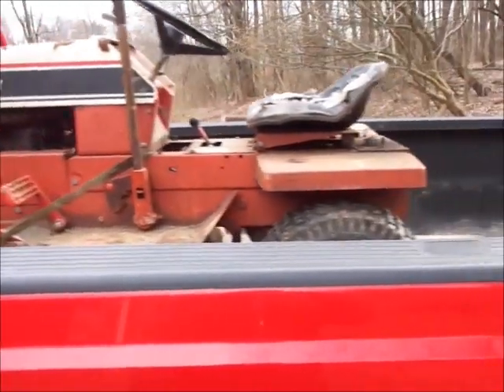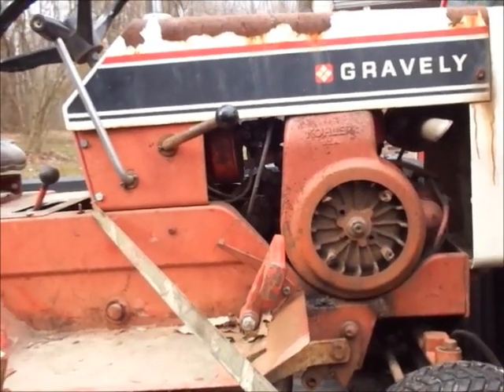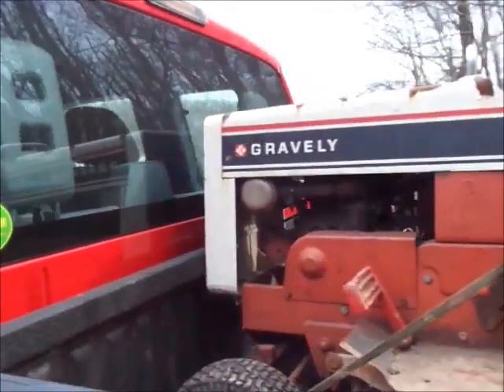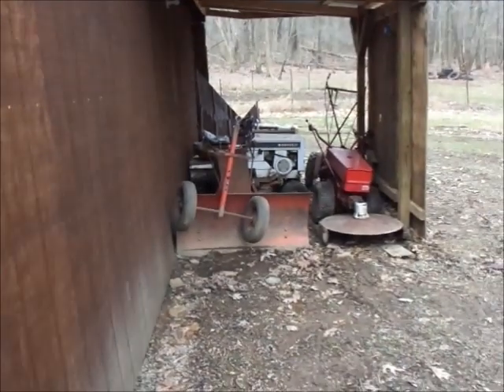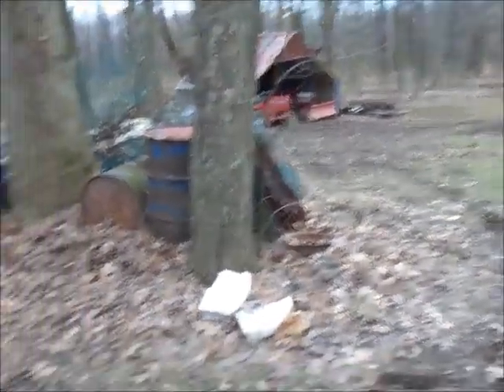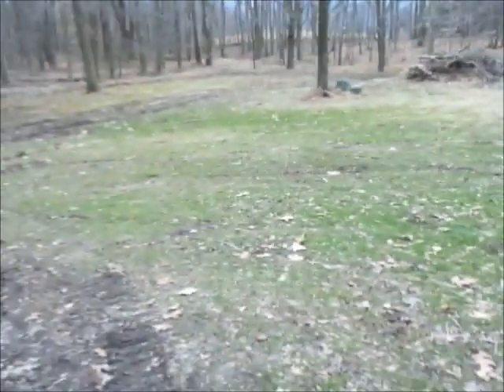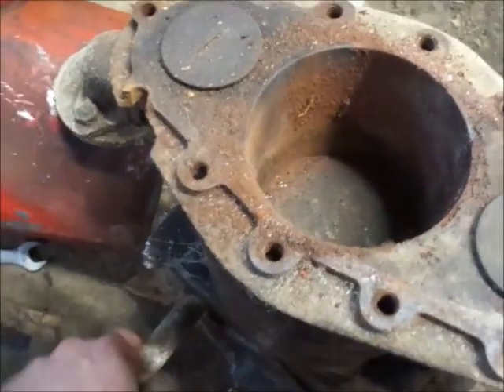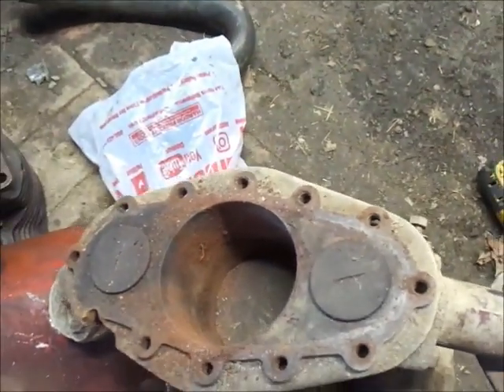Stuff going on while the 8163t build was going on